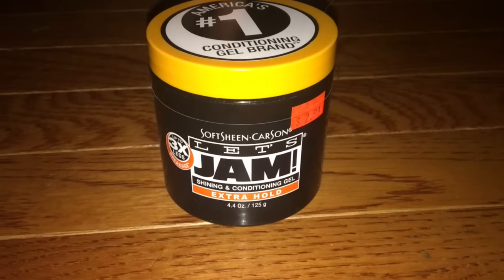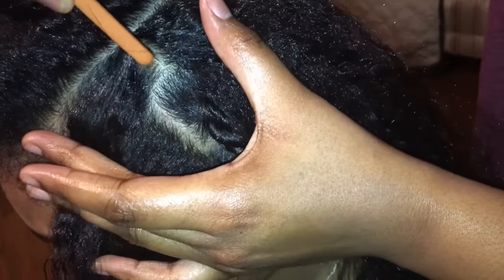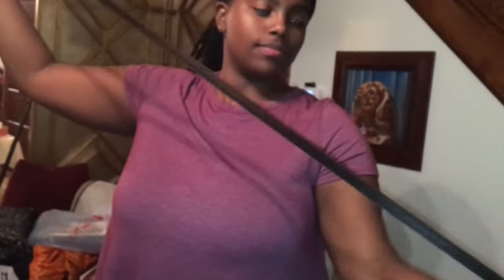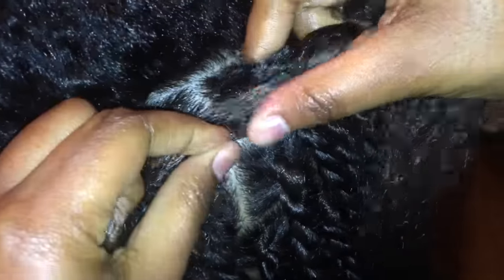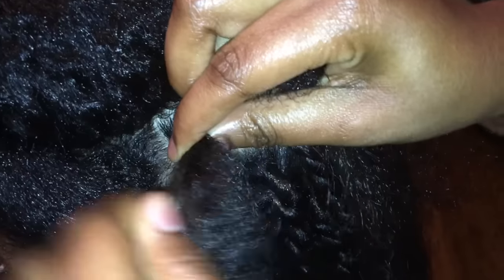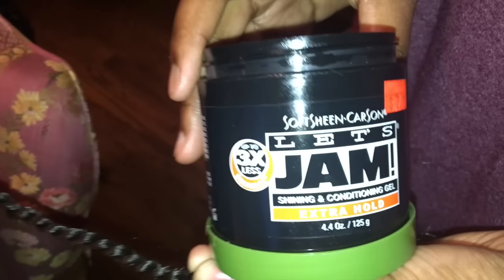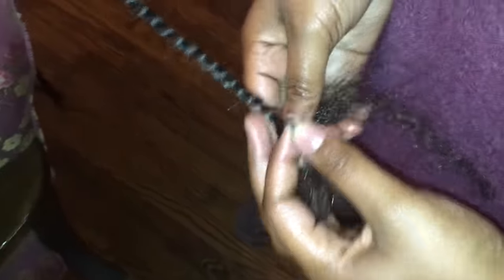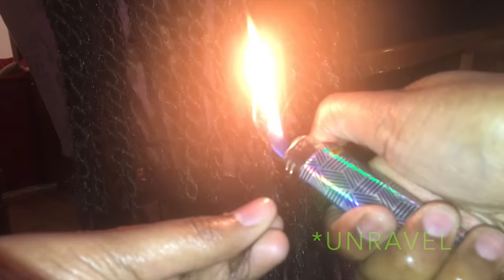The EASIEST Marley/Havana Twist Instructional Video *How To*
Hey y'all. You can complete this look with both kanekalon and Marley hair. The only difference is that you do not have to burn the ends with the Marley hair because of the thick texture of the hair.
I am not a hairstylist at all, just self-taught.
I hope you enjoy this video :) PLEASE PLEASE PLEASE COMMENT! I want to get to know you all.

Name: Desne
Age: 19
Year: Sophomore
Major: Technical Theatre